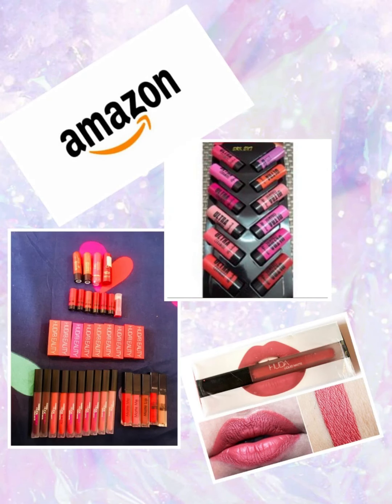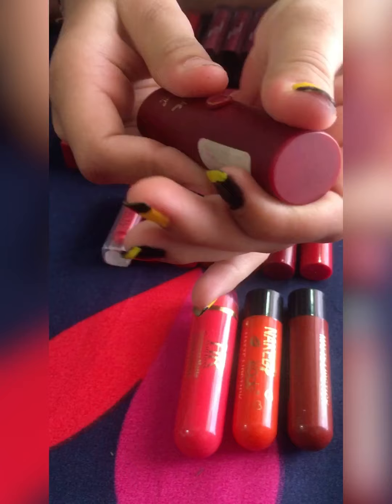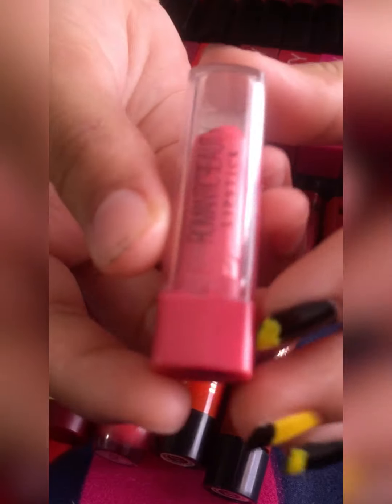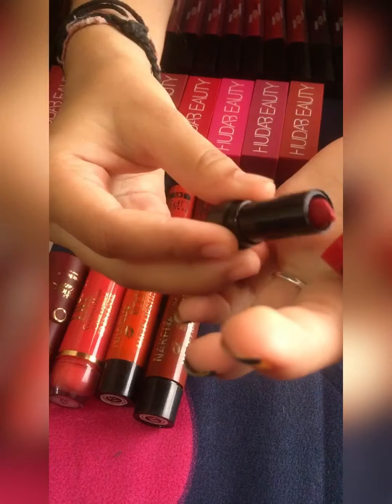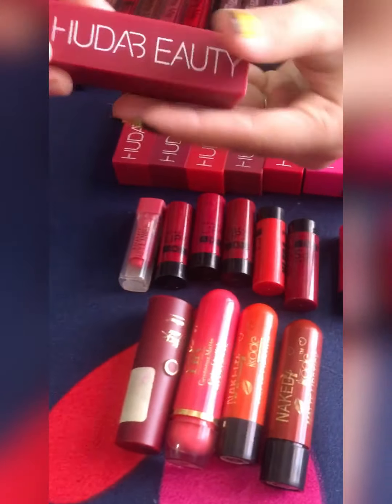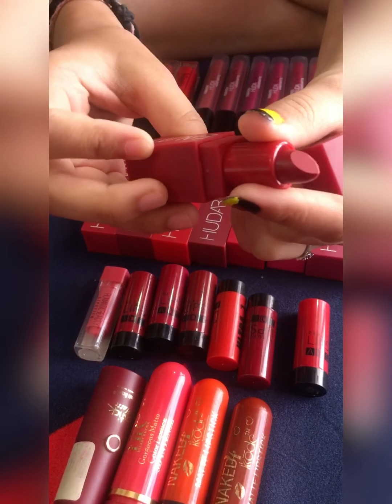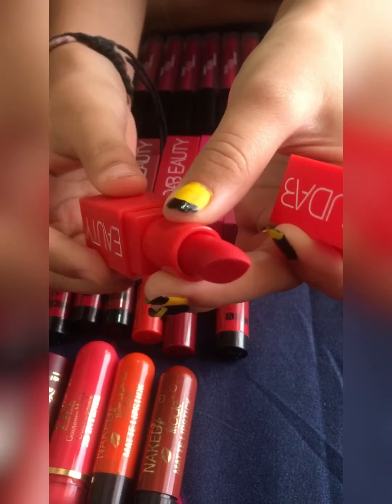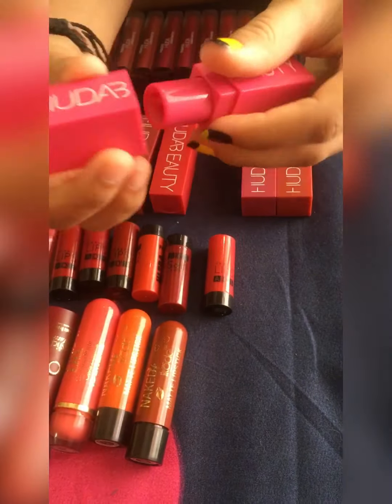HUDA Beauty lipstick💄collection # Amazon shopping experience// ADS lipsticks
I am a HUDA beauty lover
    I have all beauty products from same brand

I will show u my HUDA beauty foundation collection in my next video
 First time i try ADS lipsticks which was I bought from Amazon.